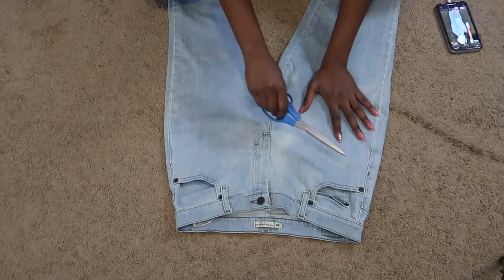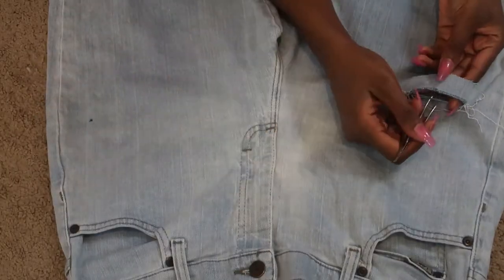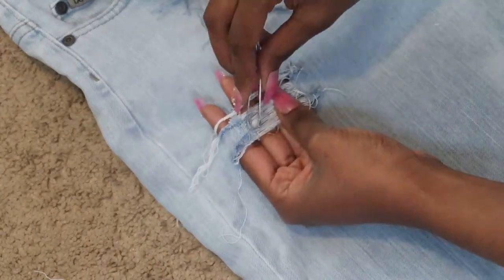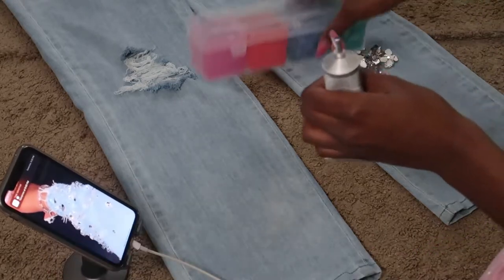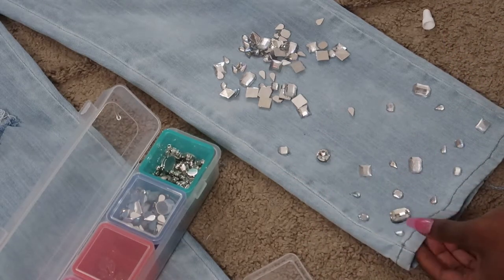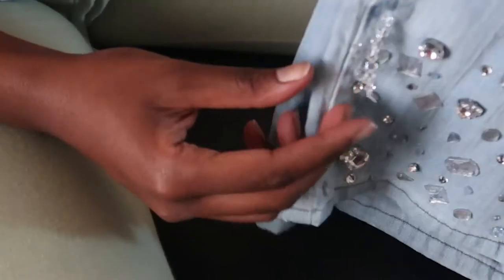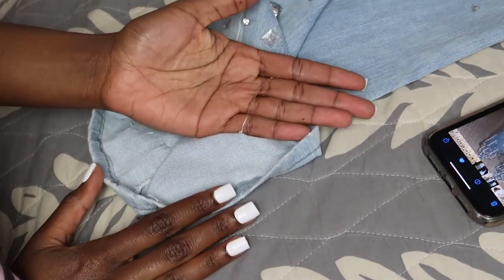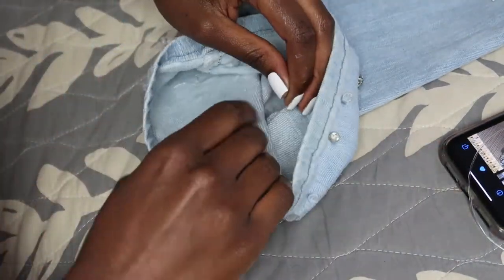DIY DESIGNER INSPIRED DENIM | CRYSTAL JEANS | DIY RHINESTONE JEANS | AS SEEN ON THEREALKYLESISTER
I DIY'd the sold-out $3200 designer, mui mui inspired, crystal jeans for under $100! As seen on the therealkylesister and once her pictures brought it to my attention that something so bomb existed I had to recreate it for myself. I'm proud of the outcome and had fun bringing this vision to life. Enjoy!

Materials used in this video:

Thrifted jeans: watch my "how to lighten jeans" video here!

E6000 Glue: Available everywhere

JoAnn's Hildie & Jo Boulevard 70 Pack Mixed Multi Sizes Glass Beads Clear: (In-store and online)

JoAnn's hildie & jo 7'' Glass Strung Beads Iridescent Barrel: (In-store and online)

T W I T T E R:  H O L L Y X J A I